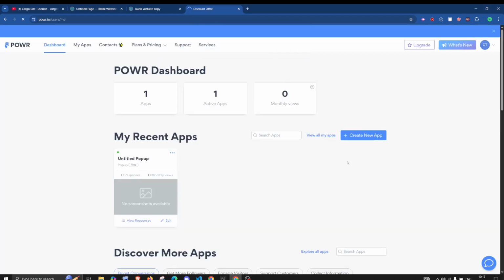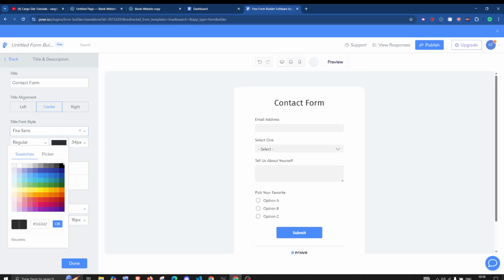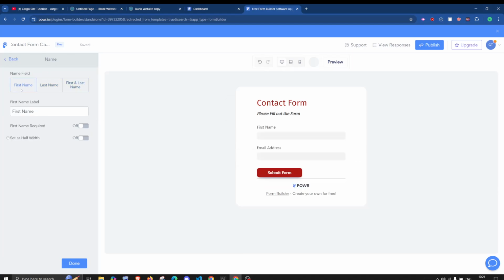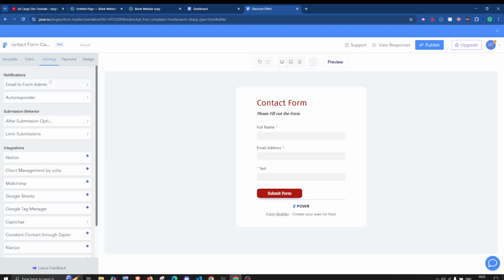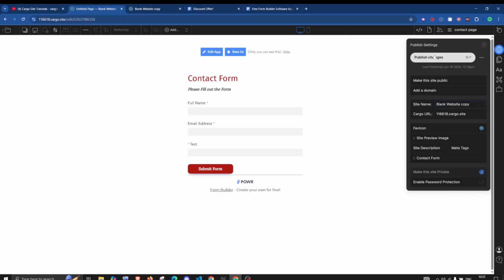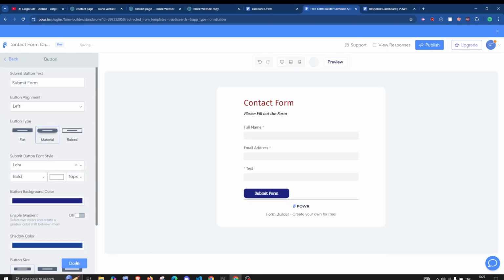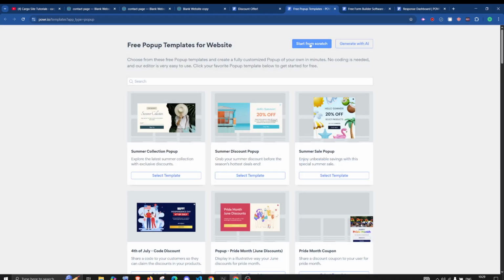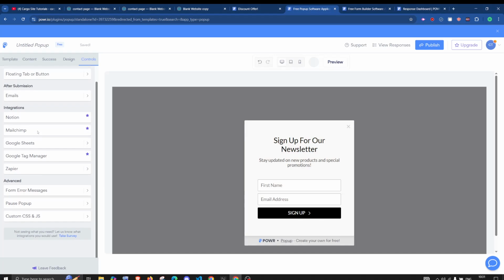Add custom contact form and newsletter in Cargo Site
Learn to add custom contact form and newsletter in Cargo Site without code

cargo website tutorial
cargo tutorial
cargo site tutorial
cargo website
how to add custom contact form in cargo collective
how to add newsletter in cargo collective
cargo site
cargo collective tutorial
how to use cargo website builder
cargo 3